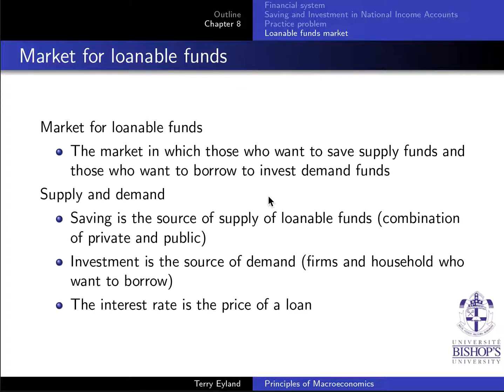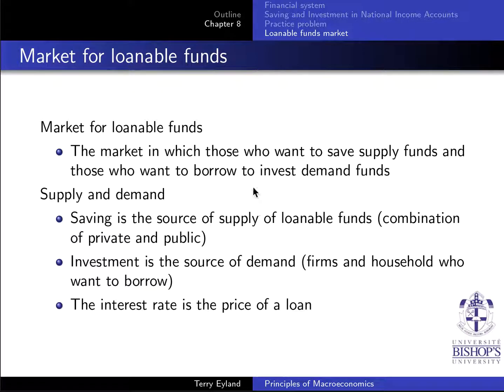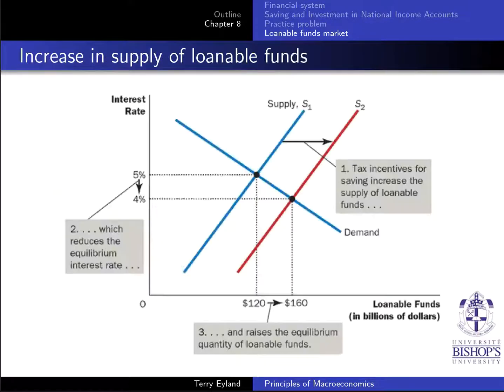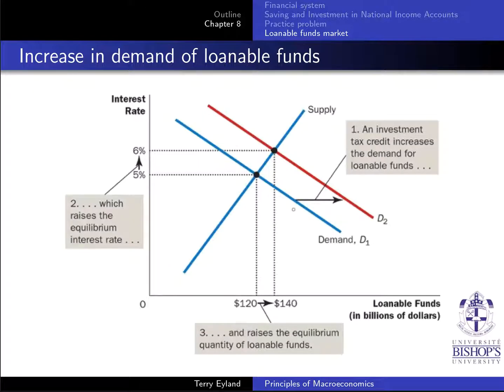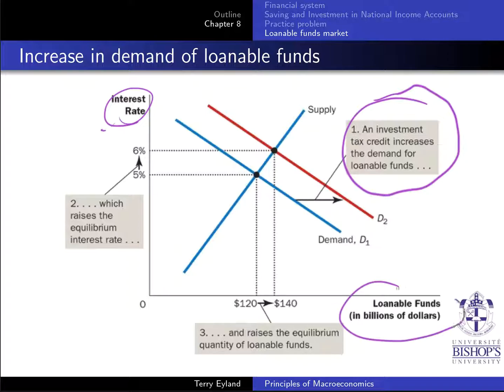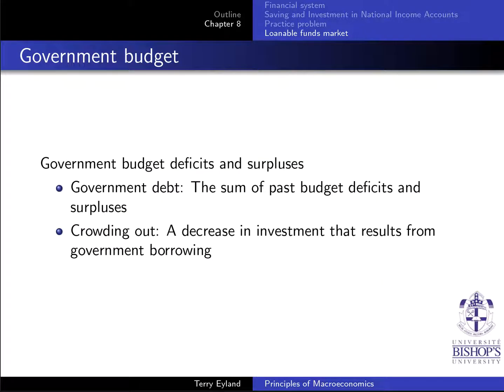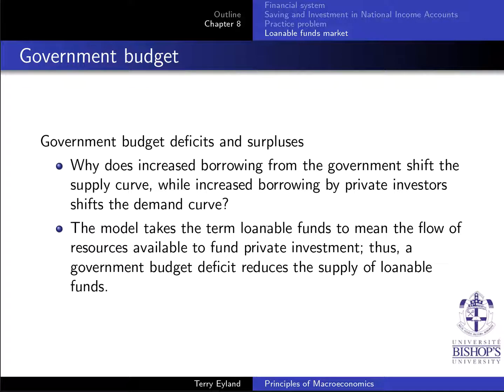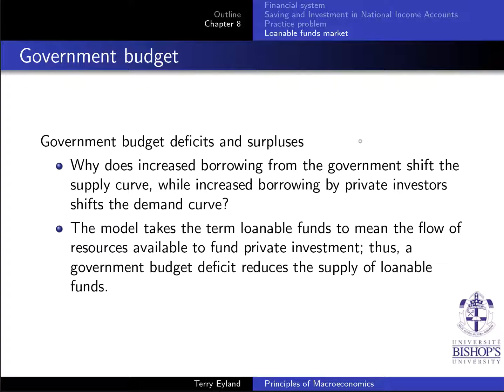8 4 Loanable funds